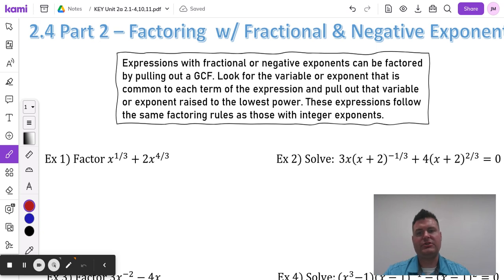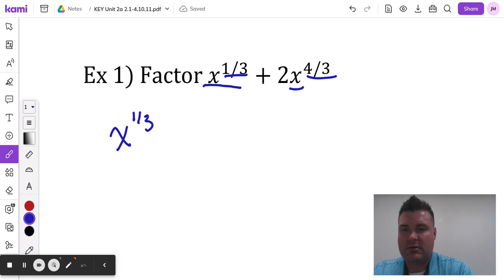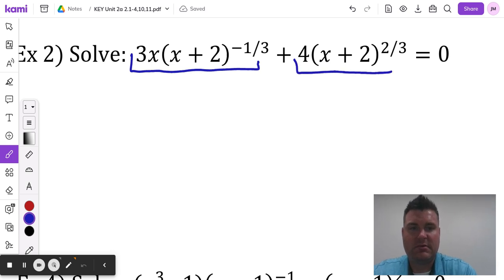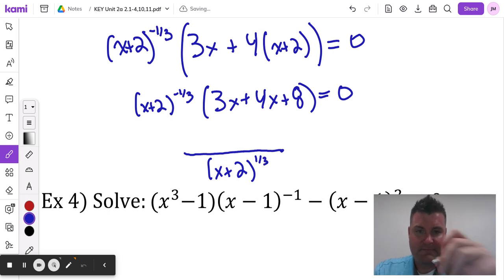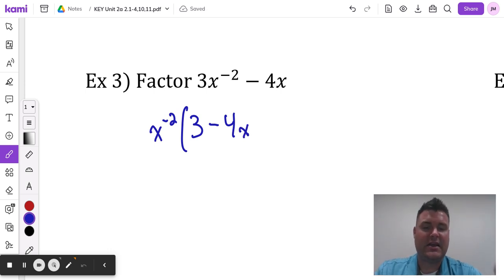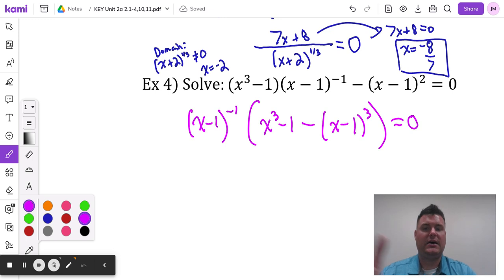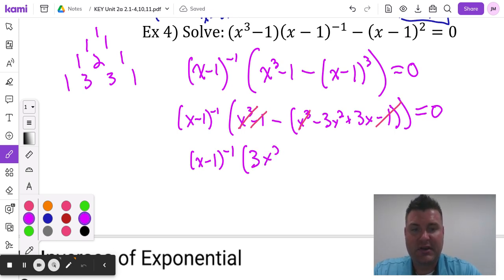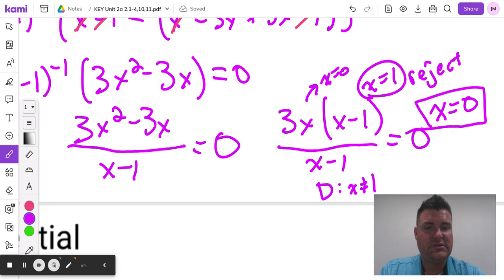AP PreCalculus - 2.4 Part 2 Factoring Fractional Exponents